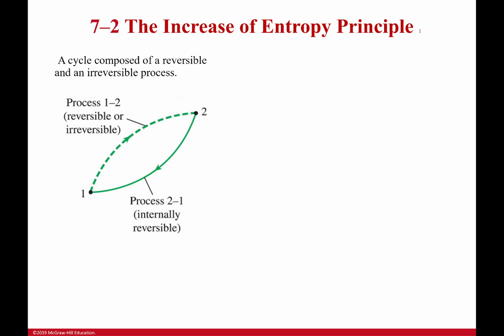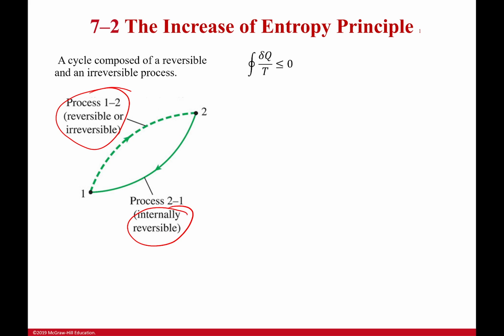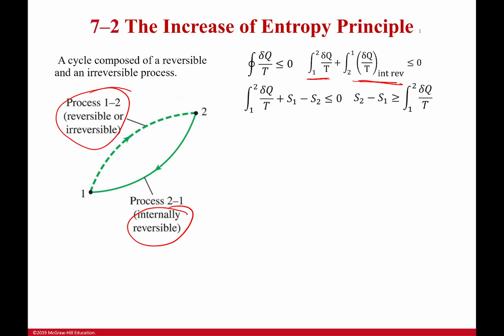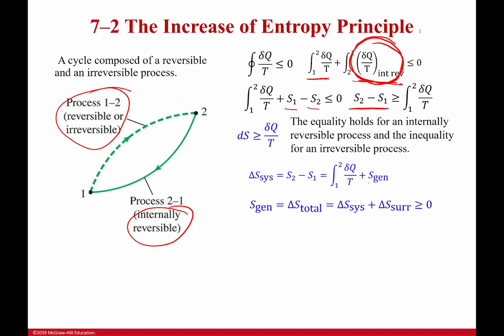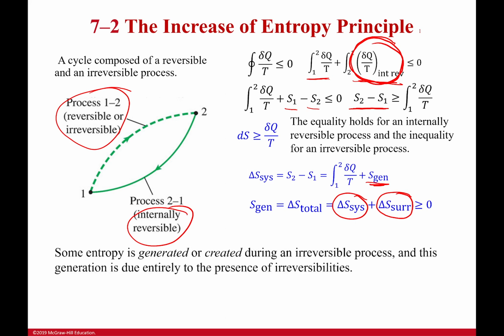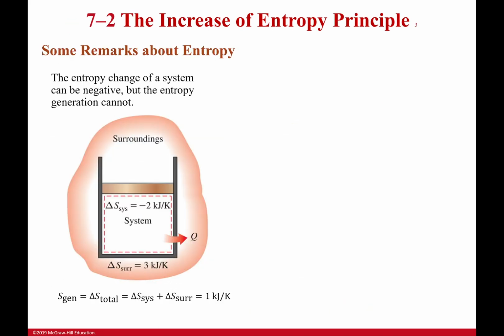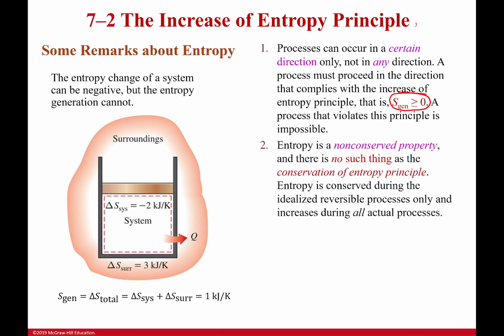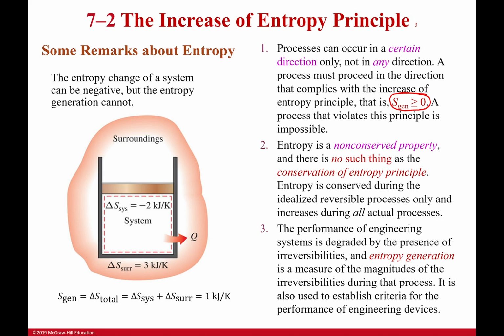Increase of Entropy Principle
Now I said earlier that entropy tells us the direction of all real processes. All processes naturally happen in the direction of increasing entropy. Heat goes from the coffee cup to the room surrounding it. Electricity gets dissipated by resistance and heats the wire, etc. Each of these is causing entropy to increase and as such all real processes cause entropy to increase. This leads to the sad conclusion that eventually entropy will wipe out all useful energy in the universe. Not to worry though, that will take quadrillions of years. So just don't be immortal...